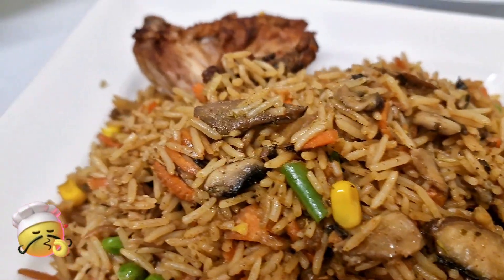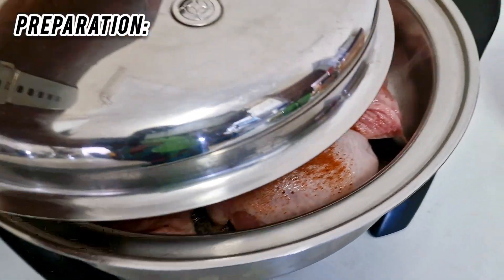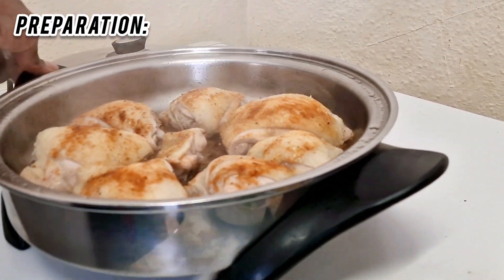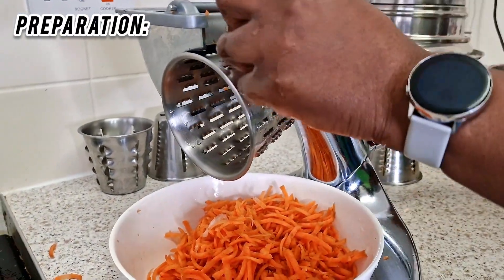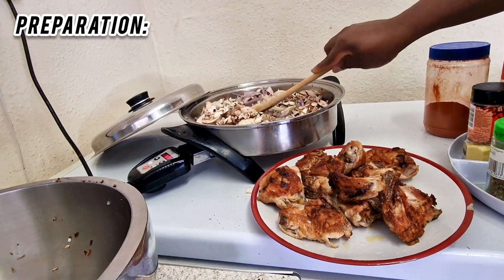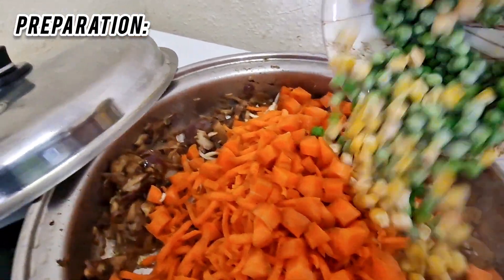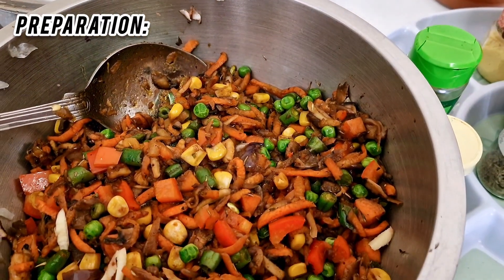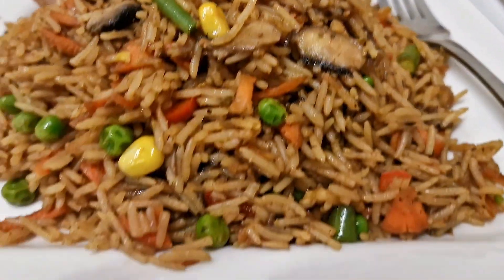How To Cook Mushrooms Fried Rice, The Chinese Style Fried Rice in Saladmaster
Hello everyone!

Here's another healthy and delicious recipe on Saladmaster  - Chinese Mushrooms Fried Rice with no Oil, Quick and Delicious